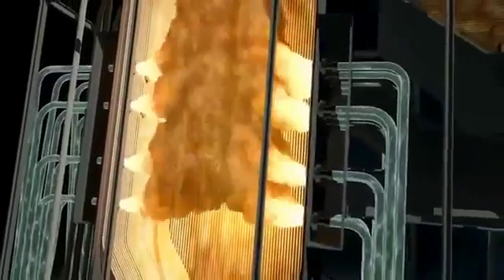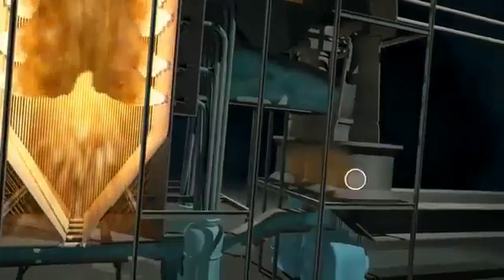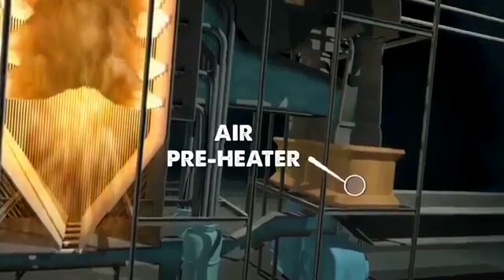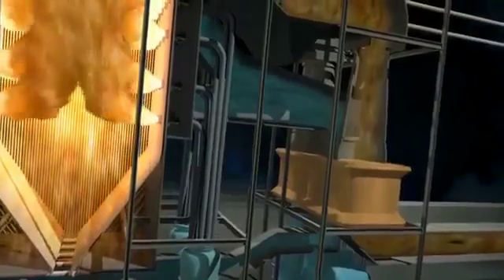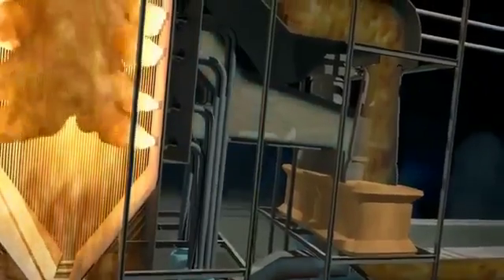Thermal Power Plant Steam-water heating in boiler animated